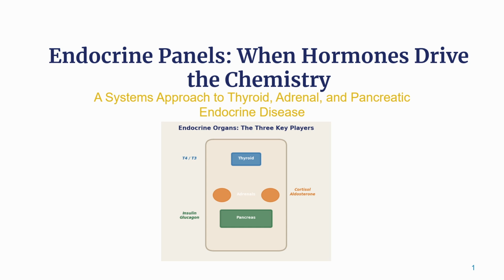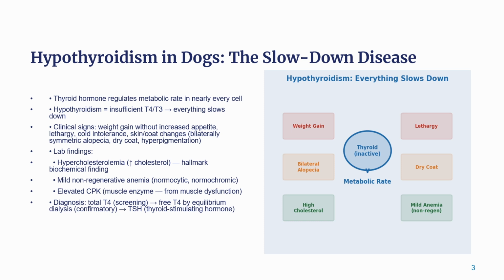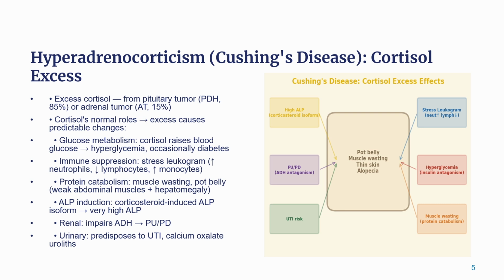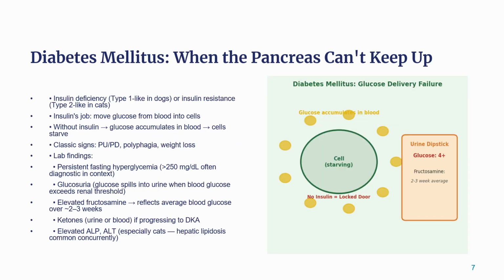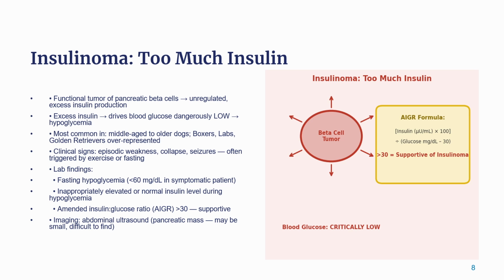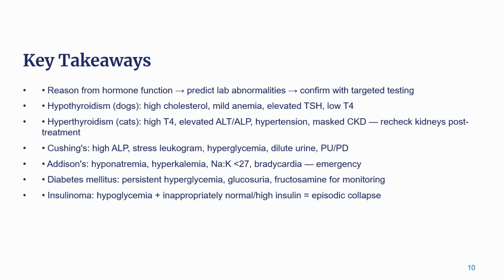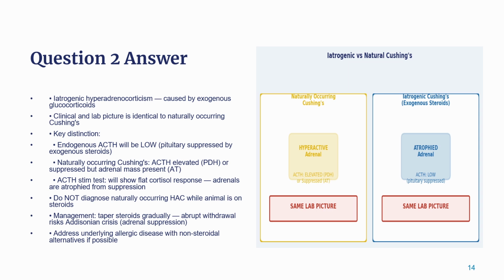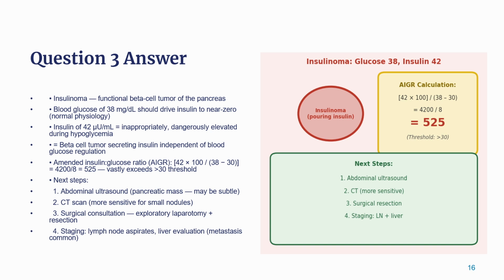Endocrine Panels: When Hormones Drive the Chemistry, Vet Lab Med Mini-talk 9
A systems approach to thyroid, adrenal, and pancreatic endocrine disease in small animal practice. Instead of memorizing lab values, learn to reason from what each hormone normally does and predict the pattern it leaves across the CBC, chemistry, and urinalysis. We walk through hypothyroidism in dogs, hyperthyroidism in cats, Cushing's and Addison's disease, diabetes mellitus, and insulinoma — then put it all together with a practical endocrine panel workflow and three real case challenges (including the classic masked-CKD and iatrogenic Cushing's traps).

Perfect for veterinary students, technicians, and practitioners who want to read endocrine panels with confidence.

And if this video helped, a quick like tells YouTube to share it with other students who might need it.